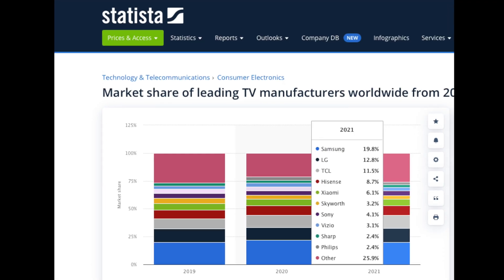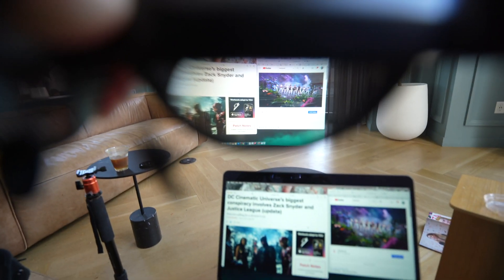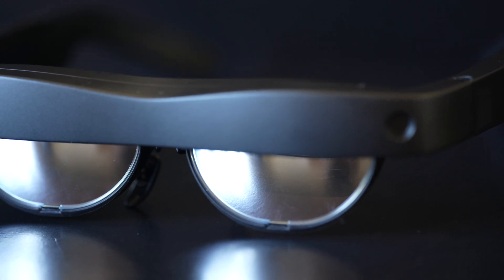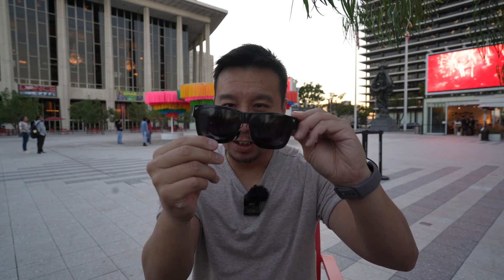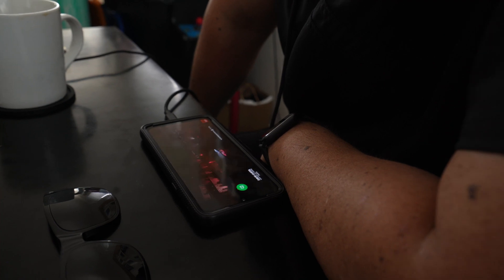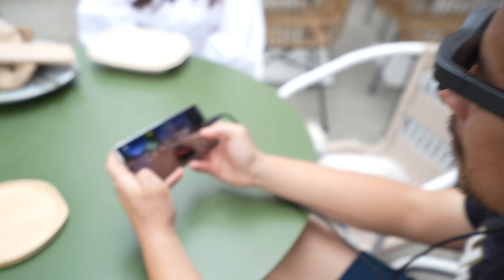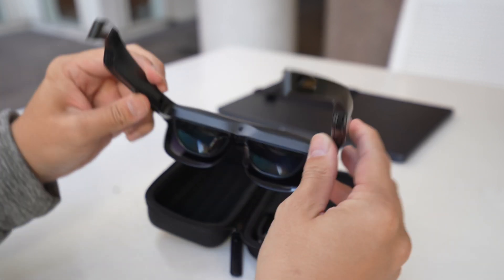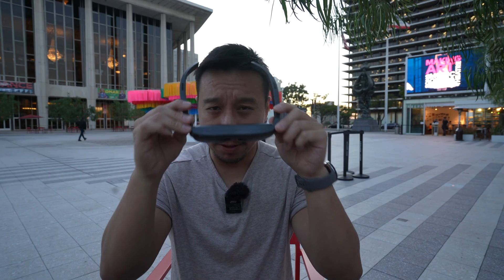TCL Portable Screen On the Go! TCL NXTWEAR S Review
The TCL NXTWEAR S are next gen AR/XR glasses that brings TCL's OLED technology to your personal space!

It's fully backed on Kickstarter and is guaranteed to ship in December.